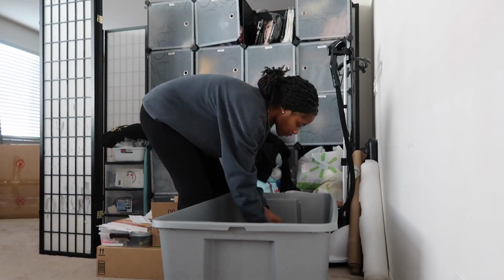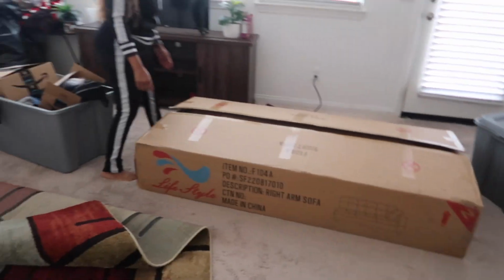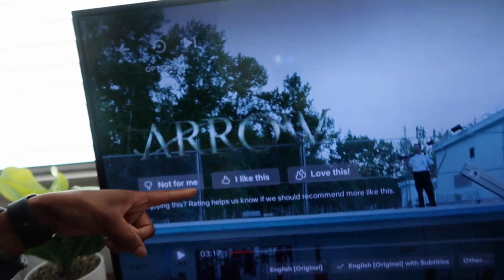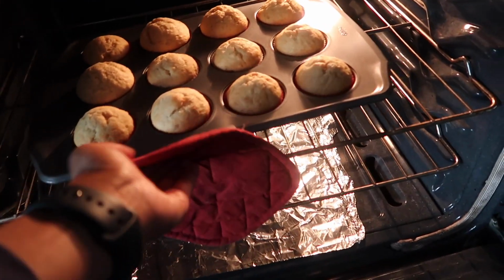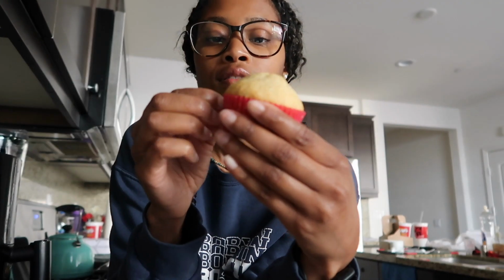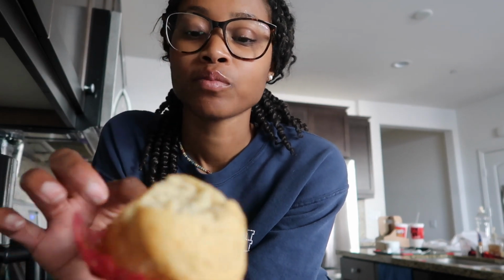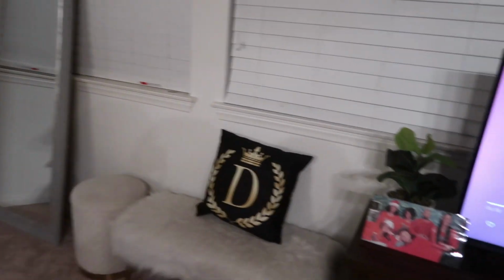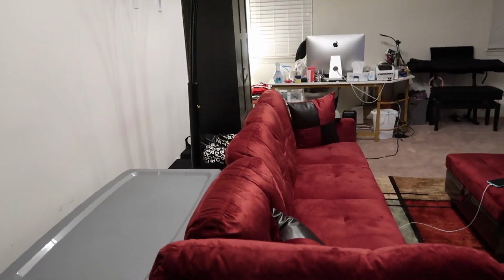a day in my life | crocheting + cooking and decorating my living room